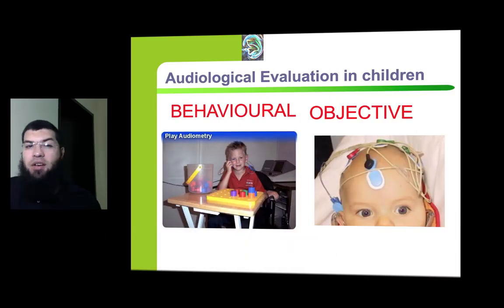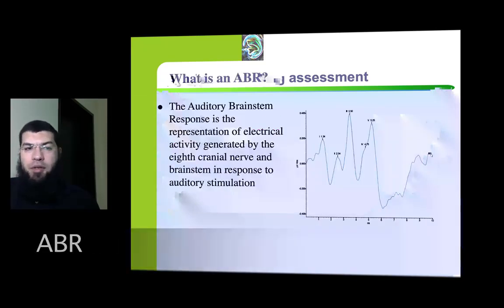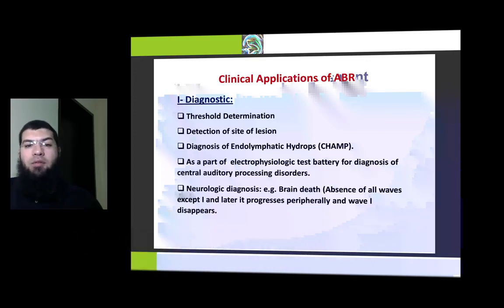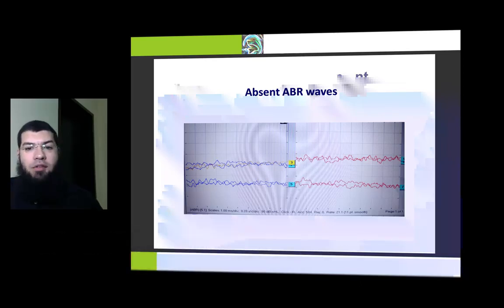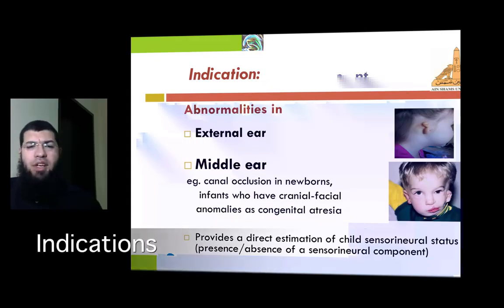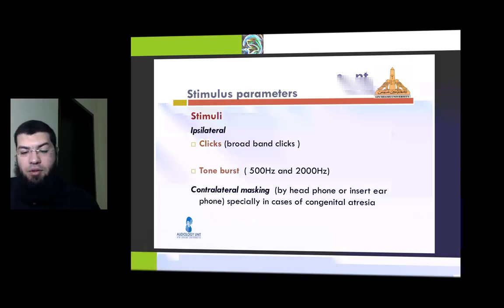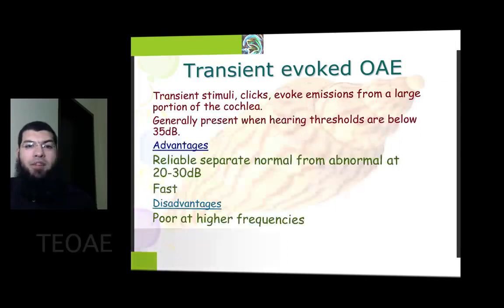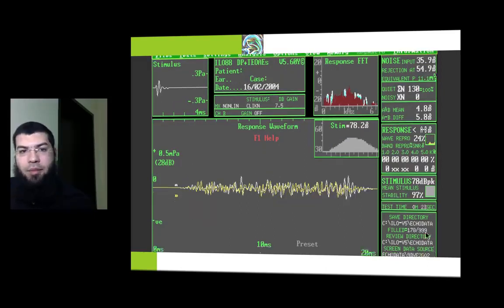Audiological evaluation in children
audiological evaluation in workers exposed to noise and pesticide